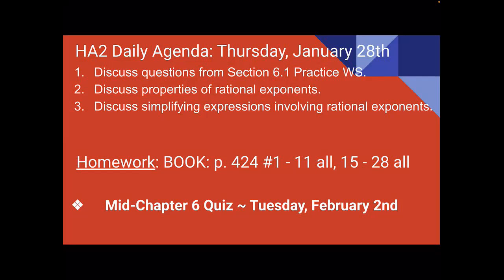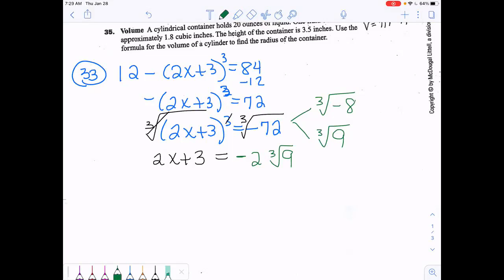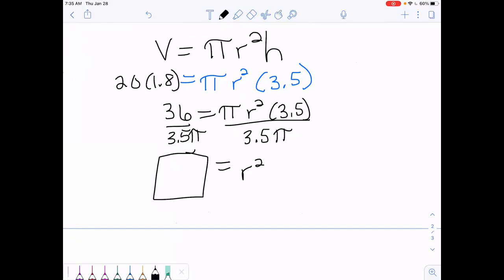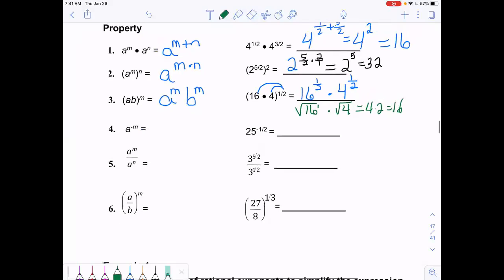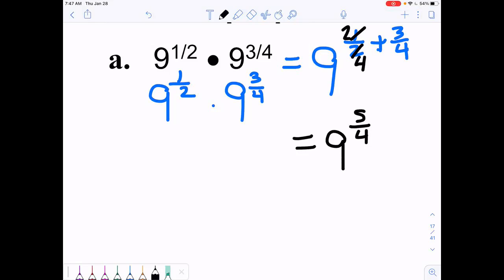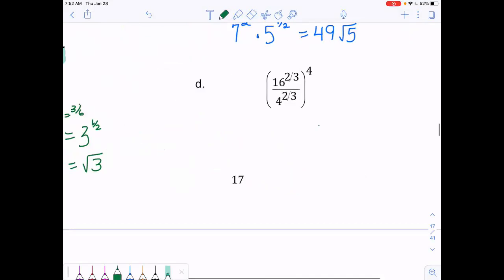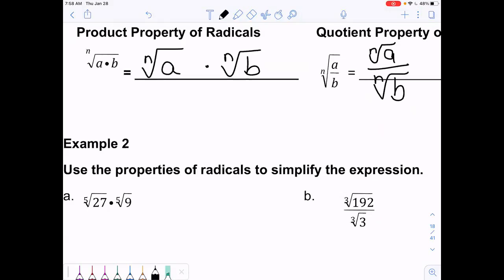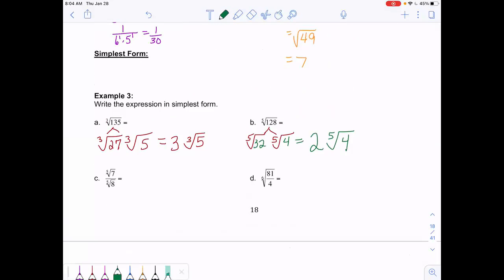HA2 Section 6.2